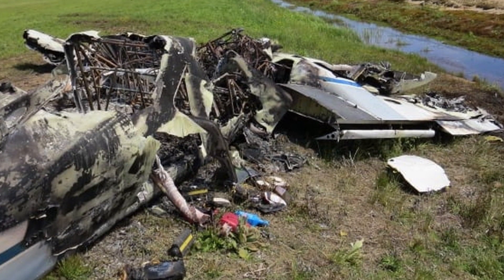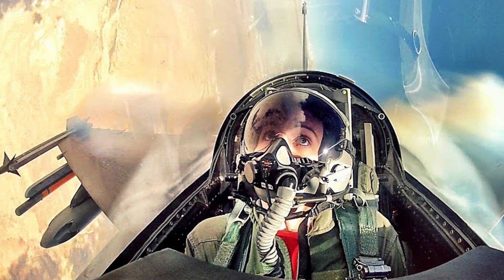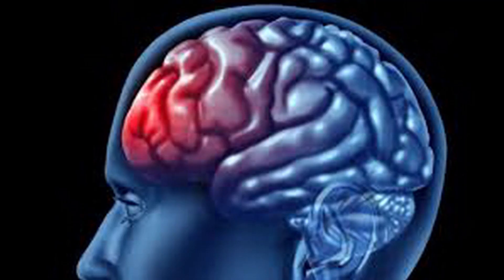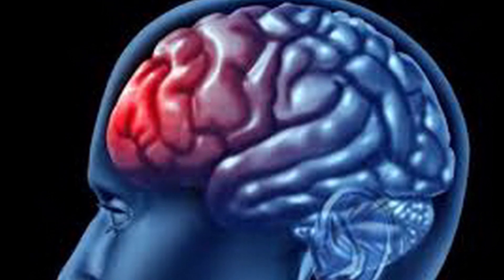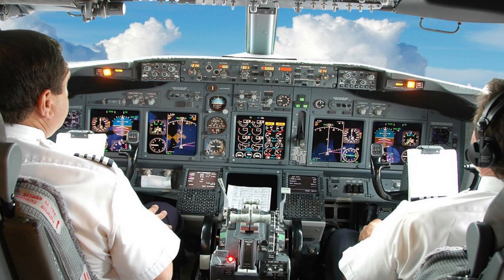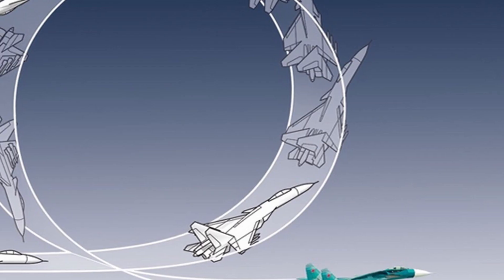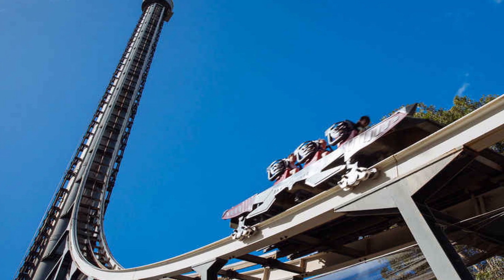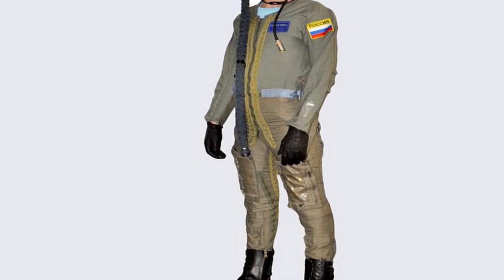Incredible G Force Overloads That Your Body Could Not Withstand